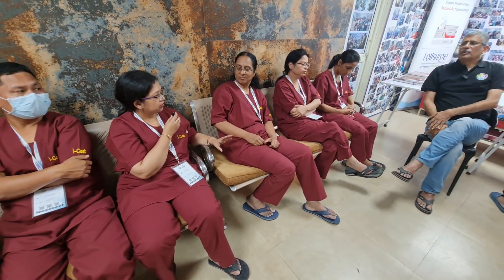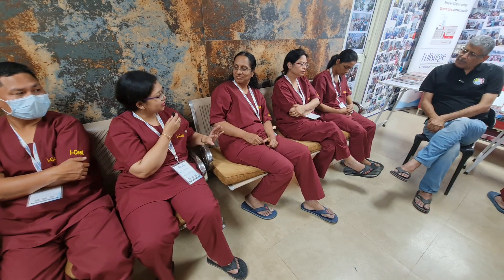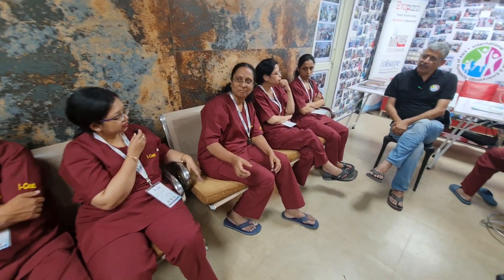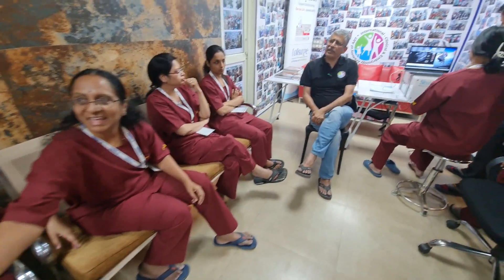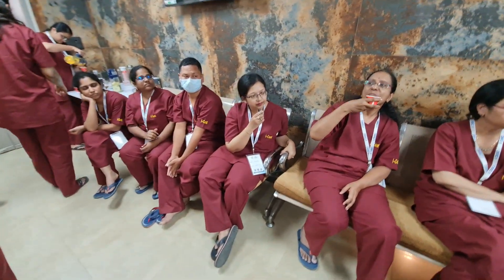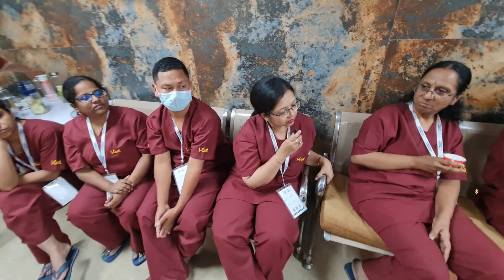HO-106 - Q&A session with participants & Dr. Prof (Col) Pankaj Talwar, VSM in Ovum Pick Up (Part-01)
HO-106 - Q&A session with participants and Dr. Prof (Col) Pankaj Talwar, VSM in Ovum Pick Up. (Part-01)